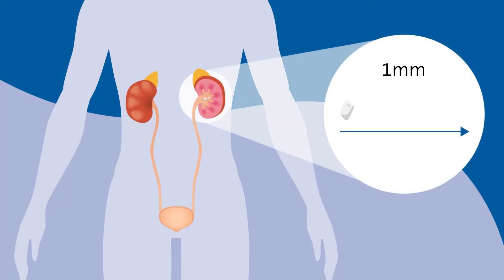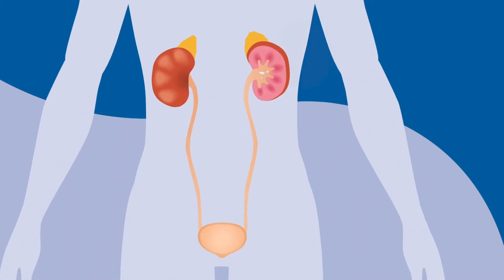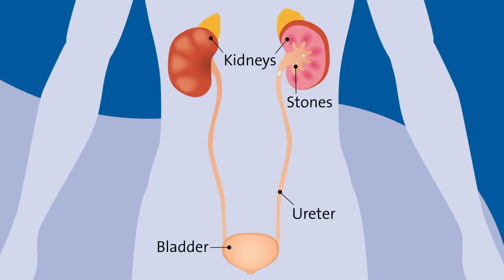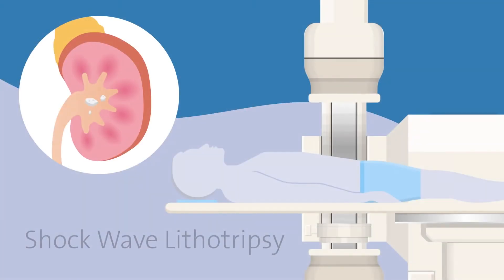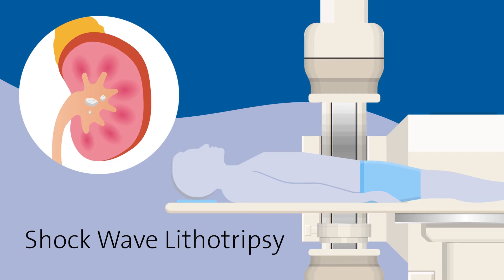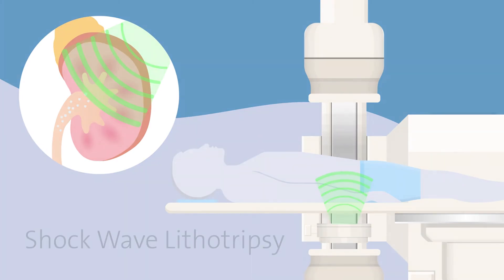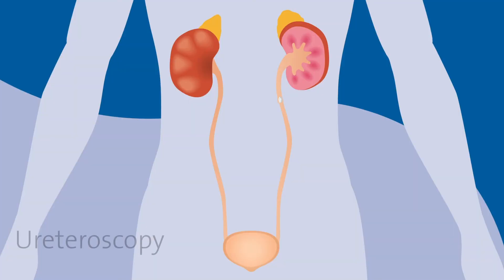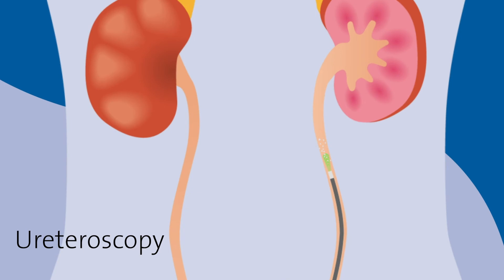How to Treat Kidney Stones | Duke Health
If you have been diagnosed with a kidney stone, there are different ways to approach your treatment. Depending on its size and location, options range from waiting to see if it passes to minimally invasive procedures like shock wave lithotripsy and ureteroscopy. Duke Health urologist Chad Gridley explains the most common approaches to removing kidney stones so you can understand the right options for you.

00:00 Intro
00:10 How big are kidney stones?
00:17 Why does a kidney stone hurt?
00:36 Can I pass a kidney stone?
00:50 How do you treat a kidney stone?